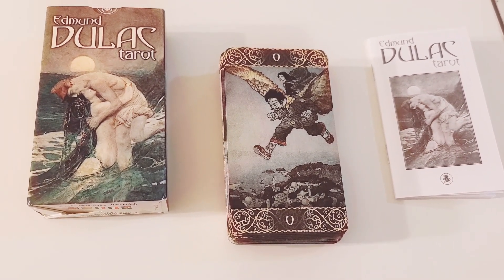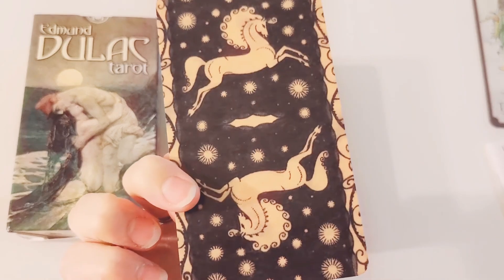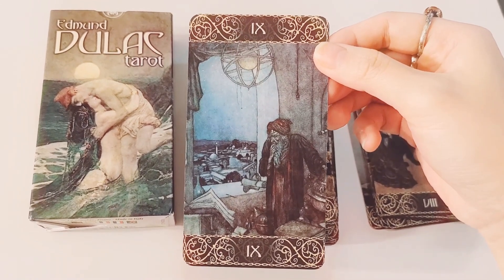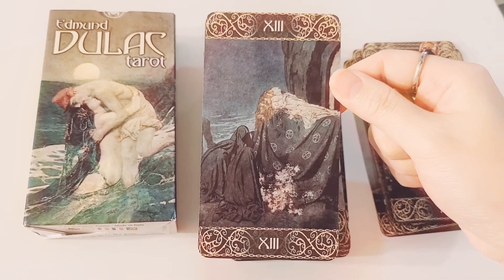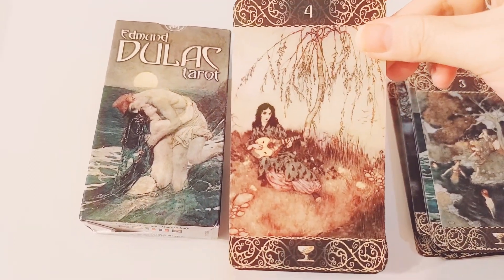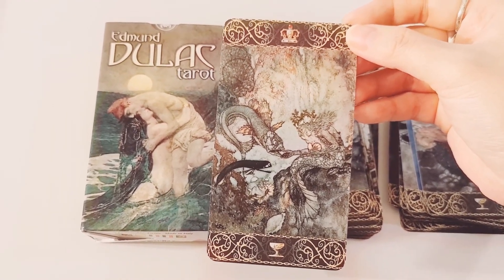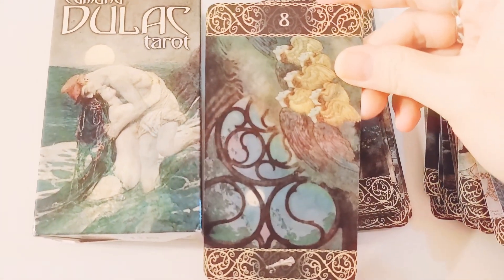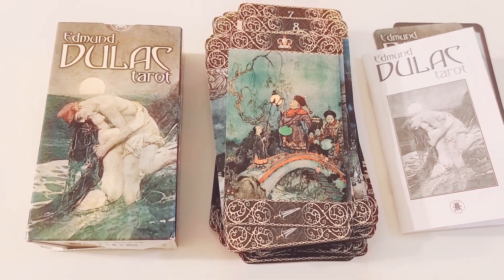Edmund Dulac TAROT Review & Flip through 🦋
I provide intuitive readings using card decks and other tools. The purpose is to provide intuitive guidance, advice, or spiritual healing.
I have always felt a calling to help people from a spiritually holistic perspective- whether that's through readings using tools, nature, or my highly sensitive intuition and knack for analysis.

Love,
Moonflower

ETSY page (for a personal reading by email):

These readings will not resonate with everyone! Please take care of yourself - mind, body, spirit. Remember to love and nurture YOU.